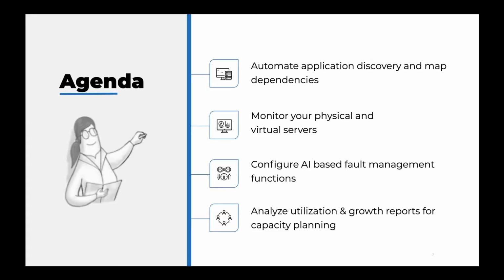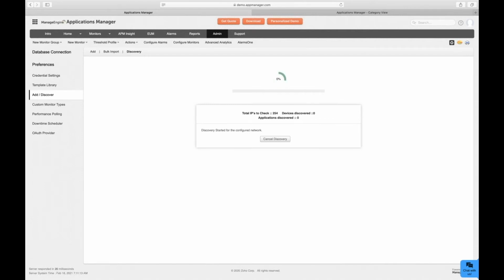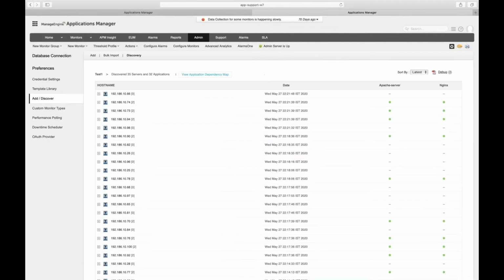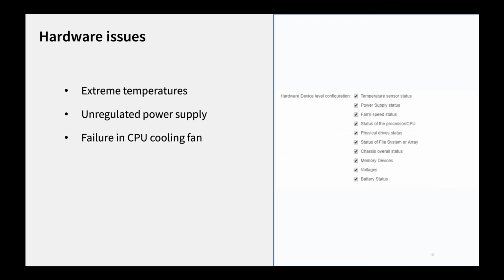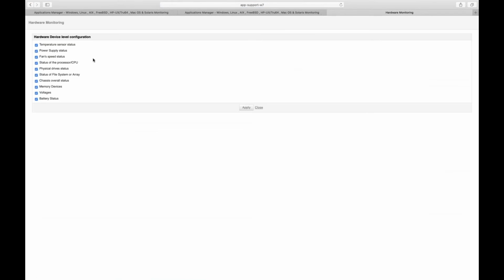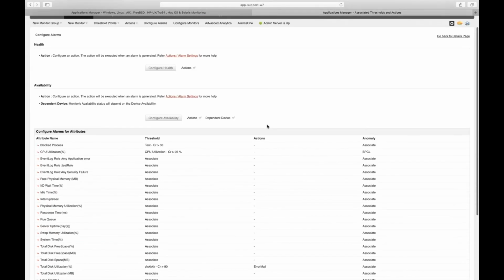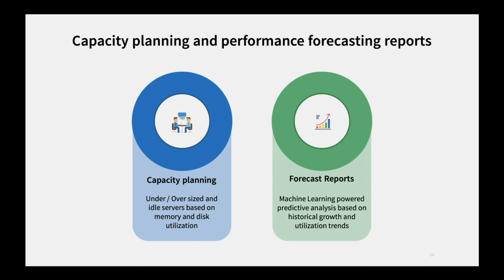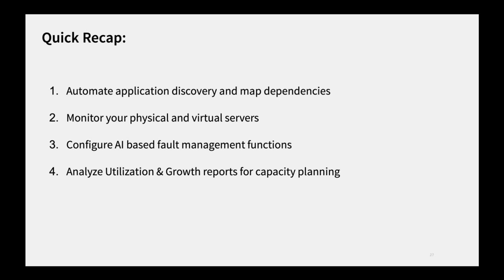Infrastructure monitoring for your IT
Learn how to monitor and visualize physical and virtual server performance by keeping tabs on their operational status, automate application discovery and map dependencies between them, overcome hardware problems and eliminate server downtime, and automate resource planning and fault management effectively across your entire IT infrastructure using AI-based functionalities with the help of ManageEngine Applications Manager.